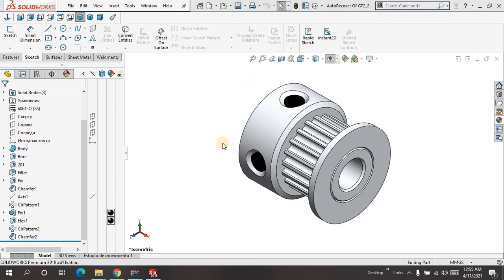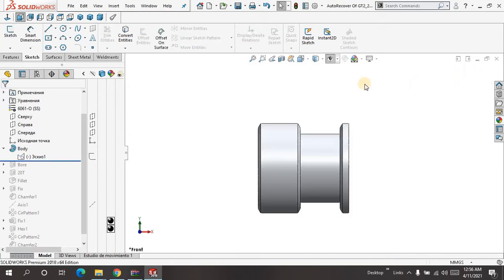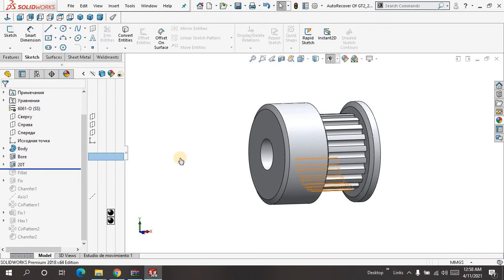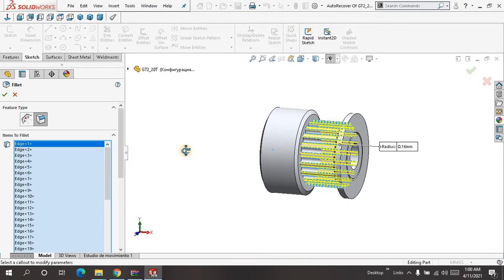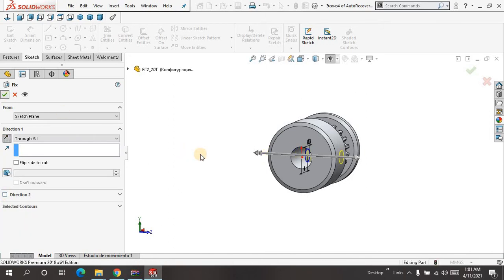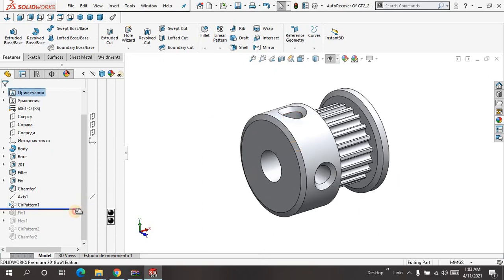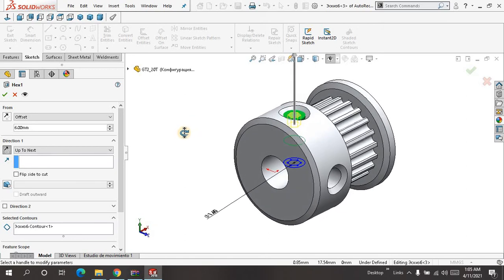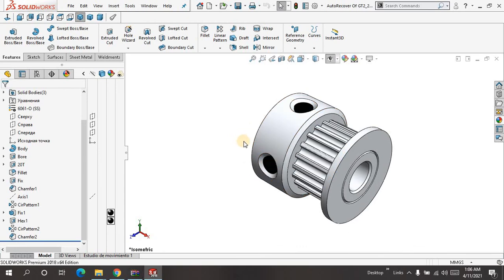Solid works tutorials | Timing Pulley solid works || How to make timing pulley in solid work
* VEDIO DESCRIPTION*
lets try out to design timing belt.
belt and pulley
timing belt solid work
timing pulley design
timing pulley manufacturing process
timing belt pulley design